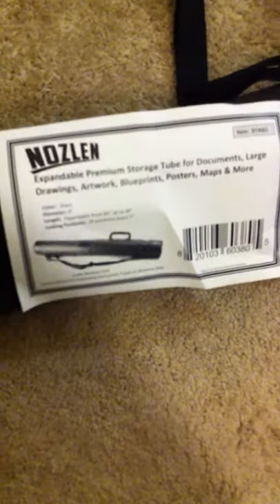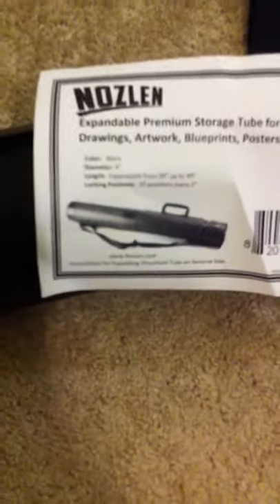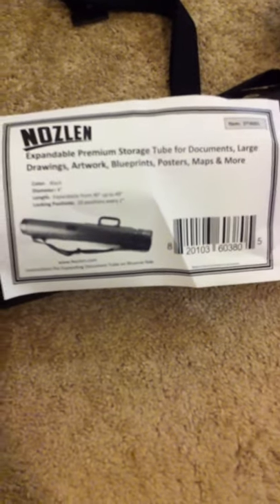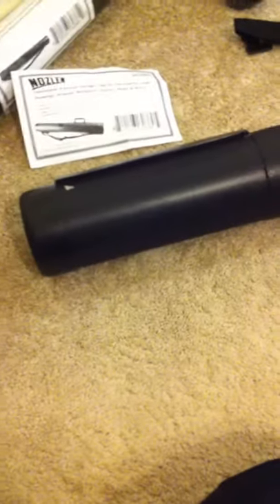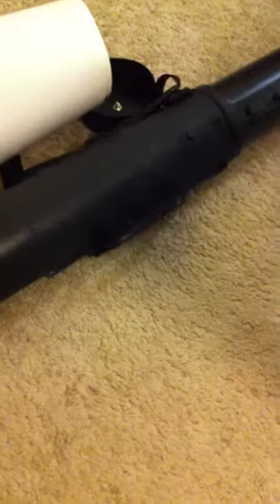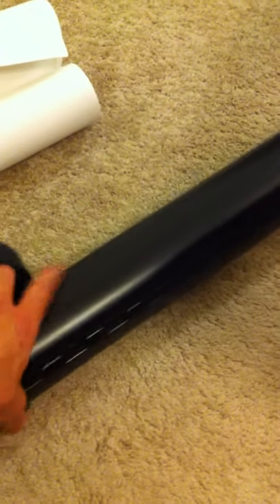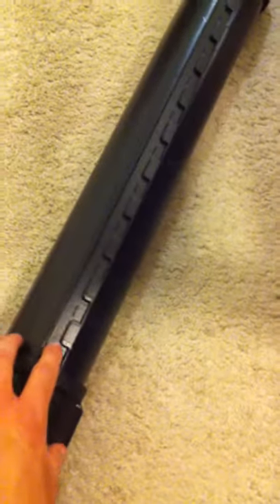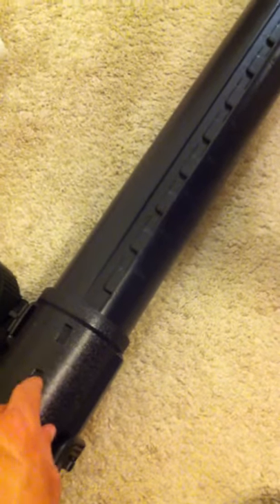PRODUCT REVIEW - NOZLEN DOCUMENT CRAFT TUBE